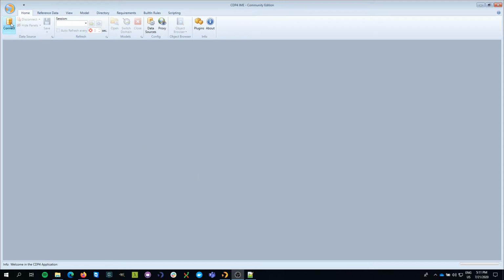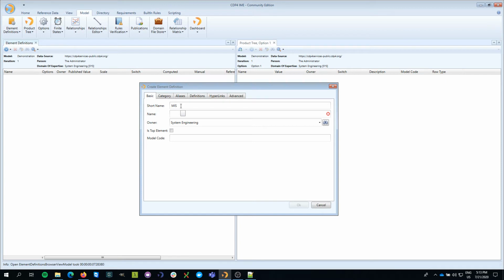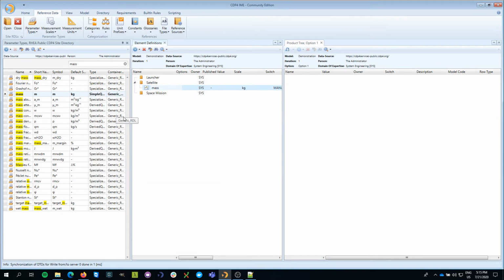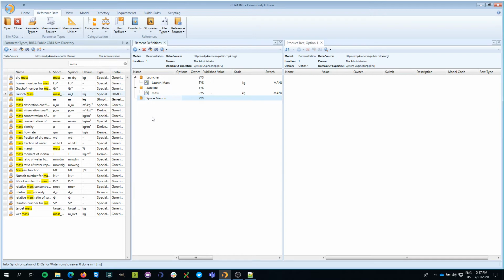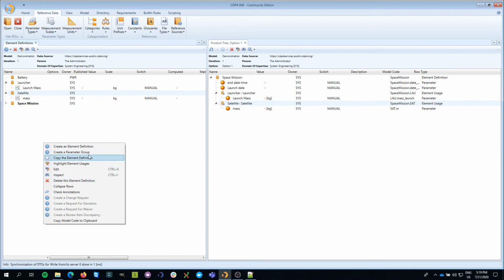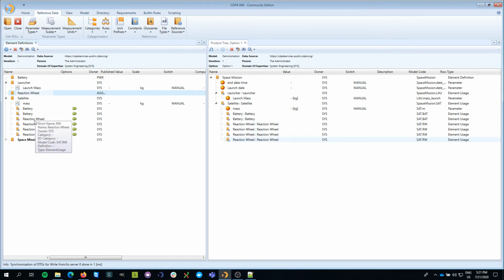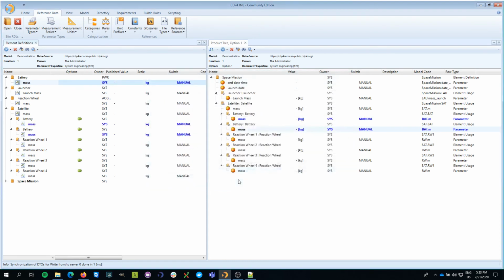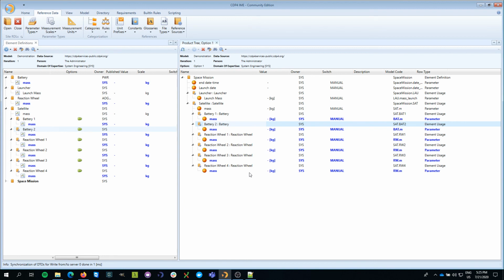CDP4 - Episode 4 - How to create building blocks, parameters and an architecture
A tutorial that explains how to model building blocks, the parameters that describe the building blocsk and how to create an architecture based on these building blocks. In order to connect to the public demo server, please use the following url username: admin password: pass